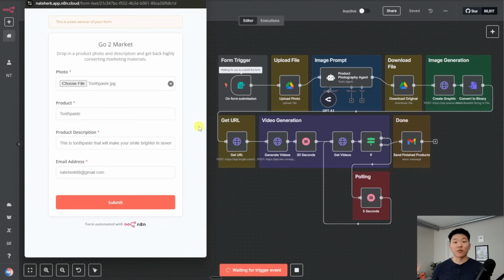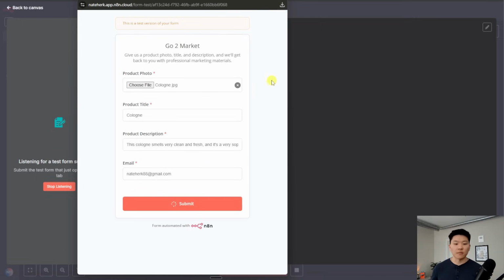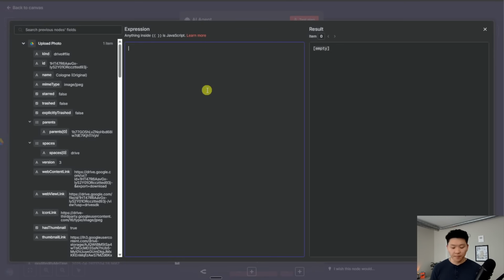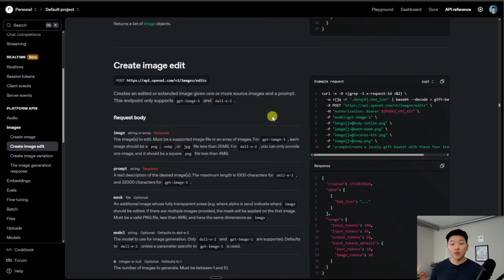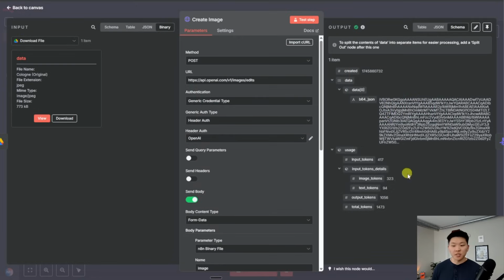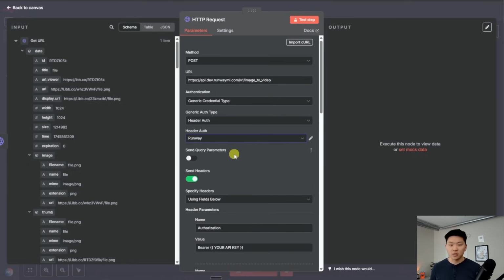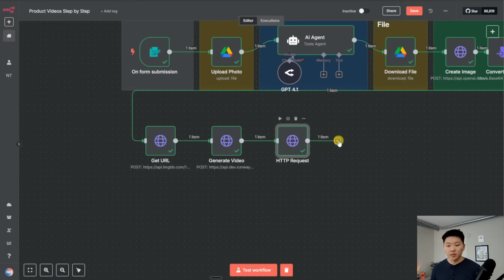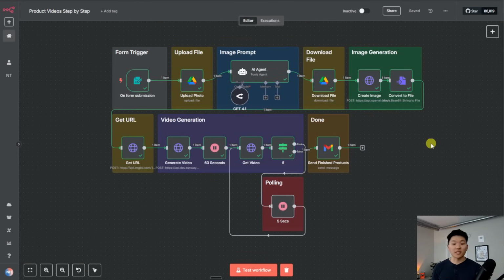How I Automated Product Videography with AI (Step by Step n8n Tutorial)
In this video, I walk you step-by-step through how to build an AI-powered automation in n8n — without writing a single line of code. You'll learn how to upload a basic product photo and automatically generate:
↳ A professional, studio-quality photo
↳ A high-quality marketing video

I’ll show you exactly how I built the workflow, the logic behind each step, and how you can easily customize it for your own products. This system is perfect for entrepreneurs, marketers, or small business owners who want to create beautiful marketing assets without expensive photoshoots or video production.

If you want to learn how I think through building automations like this, from idea to execution, you’ll get a ton of value from this walkthrough.

TIMESTAMPS
00:00 Live Demo
01:07 Download the System Prompts
01:49 Form Trigger
04:25 Upload to Drive
06:16 Image Prompt Agent
08:59 Download Raw Photo
10:00 Generate Professional Photo
14:59 Get Public Image URL
17:47 Generate Professional Video
20:29 Set up Polling
23:38 Send Final Materials
25:52 Building AI Agents Course